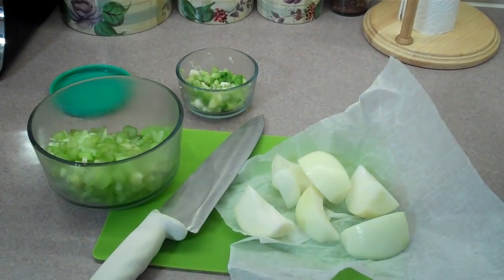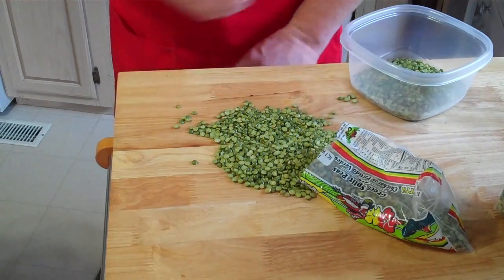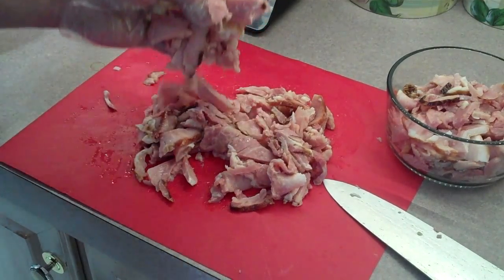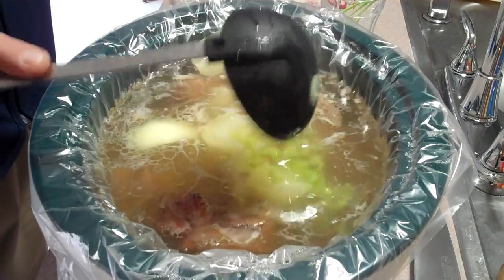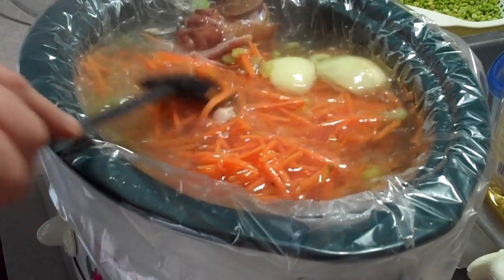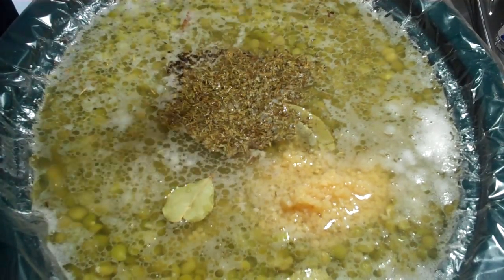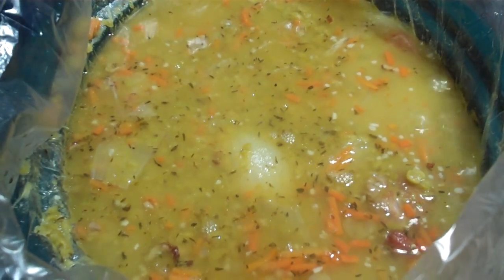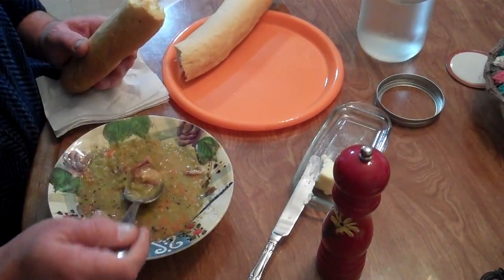Split Pea Soup With Ham Hocks & Ham EPISODE:37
I love to slow cook my soups.
Having to work makes it best way.
If off I would have been able to make adjustments.
1st. Would use the Ham stock to soak my Peas.
This after having the ham hocks simmer till
the meat is ready to fall off the bone.
about 6 hrs.
For my non meat eater fans.
A vegetable stock would be a good substitute,
Just follow the rest of the recipe excluding meat.
First rinse the Peas then place in bowl with the hot stock.
This will help speed up the swelling as well as absorb the flavor
from the stock in the process.
From there would add the Peas and stock to the crock.
I like to use Reynolds Slow Cooker Liners for easy clean up.

Ingredients:
12 cups H20
14 16 cups if you use hot stock to swell Peas
3 ham hocks
1 1/2 lbs of ham chunks
2 lbs split peas cleaned and rinsed
1 onion
2 cups celery
1 bag matchstick carrots
1/4 cup green onion, scallions (Garnish for Top of Soup)
2 tsp salt (Remember there is salt in the Ham. Do to taste later.)
1 1/2 tsp pepper
1 tbl Thyme
3 Bay leaves
Marjoram 2 - 4 pinches
1 1/2 tbl garlic.

HOMEMADE/SCRATCH CORNBREAD
INGREDIENTS:
1 1/4 C. ALL PURPOSE FLOUR
3/4 C. CORNMEAL (I get mine from a natural food store in bulk)
1/4 C. SUGAR
2 TSP. BAKING POWDER
1/2 TSP SALT. (OPTIONAL)
1 C. MILK (WHATEVER YOU PREFER)
1/4 C. VEGETABLE OIL
1 EGG OR 2 EGG WHITES BEATEN
BAKE 400*
 INSERT TOOTHPICK IN CENTER COMES OUT CLEAN READY.